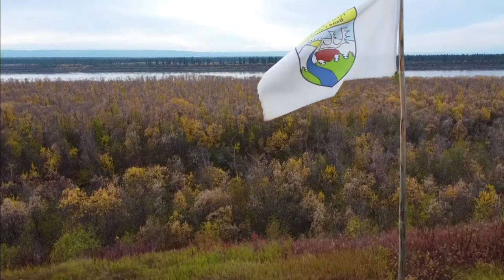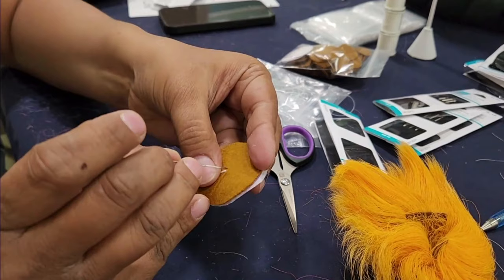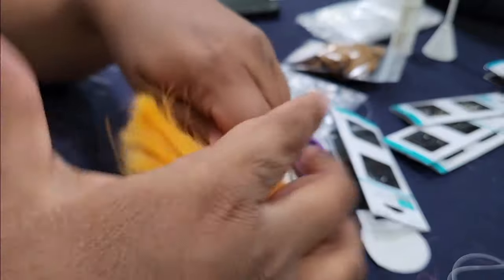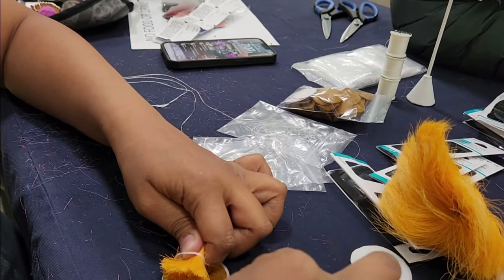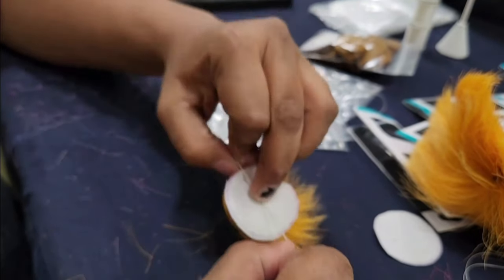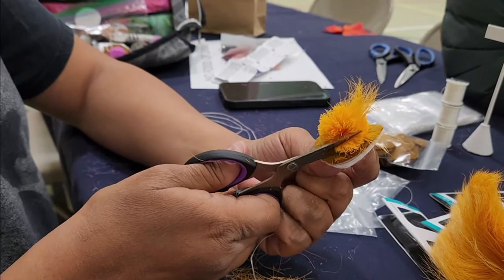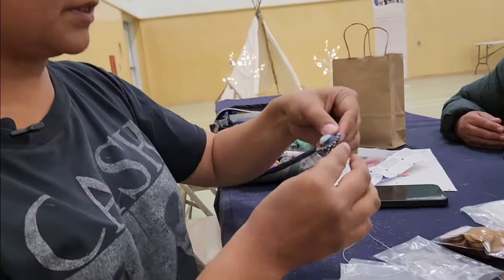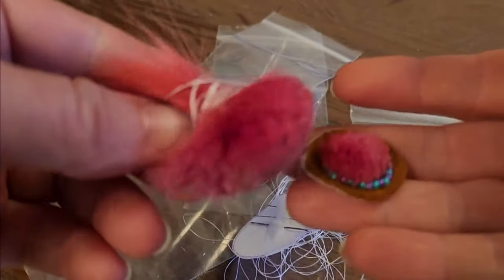Gwich’in artist explains the basics of caribou tufting | APTN News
During a community baseball tournament, Gwich’in members were learning to sew and bead.

Video journalist Karli Zschogner spoke with one local artist educator as she explained the basics of caribou tufting and what entrepreneurism has brought to her.